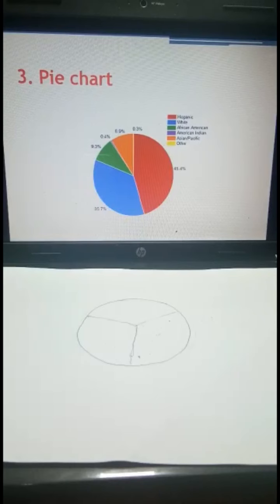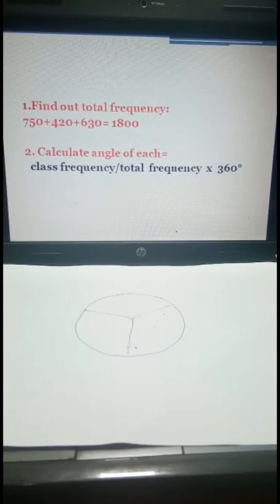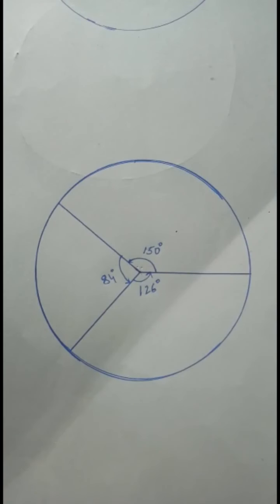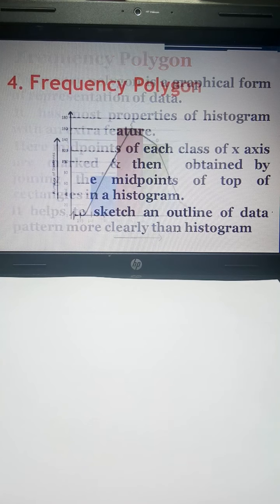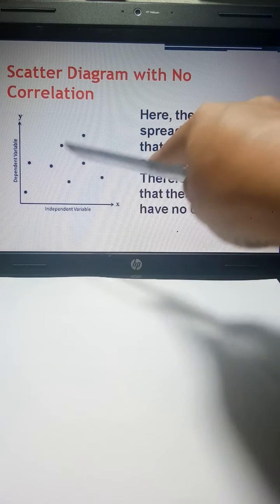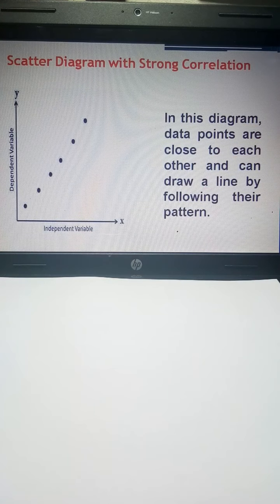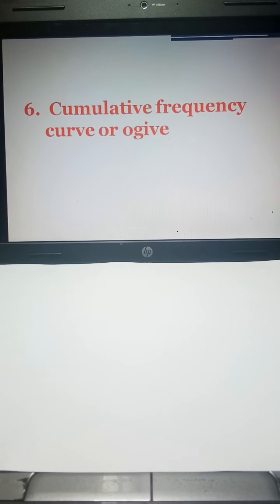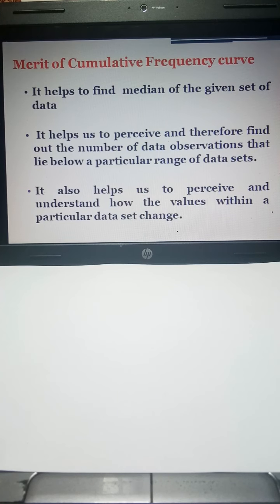Method of frequency distribution (part 3)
Hope you all understand. If any doubts ask in comment section. Stay tune for upcoming classes.